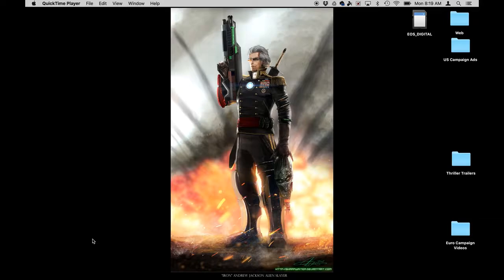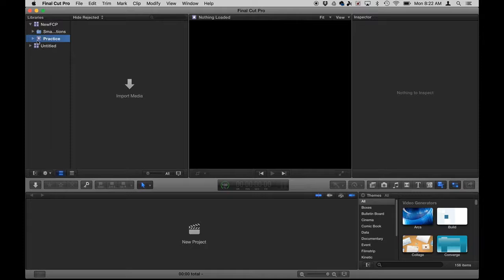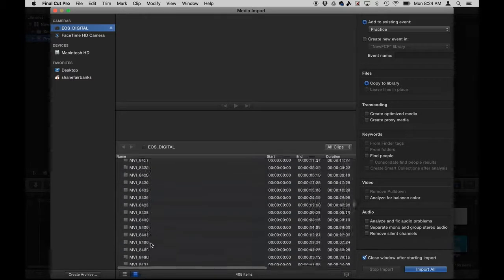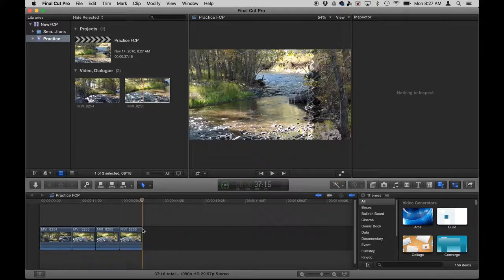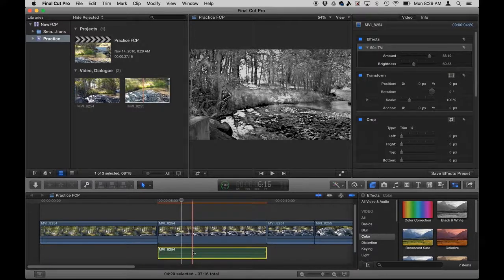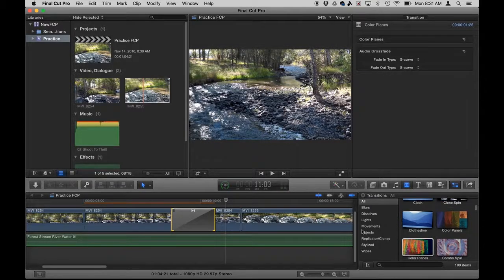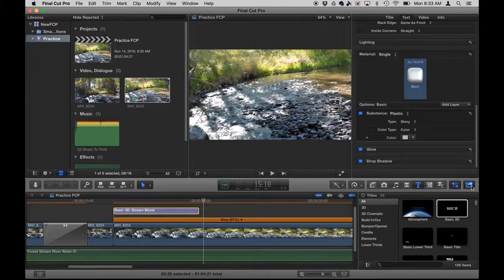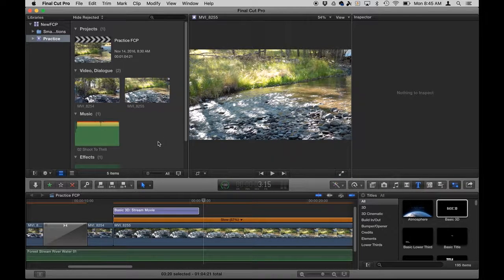Crash Course in Final Cut Pro Quick Editing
Here's a quick and dirty intro into editing using Final Cut Pro.  The lesson covers:
1. Opening FCP
2. Starting/Saving a New Library
3. Importing Footage
4. Editing in the Timeline
5. Apply Effects
6. Adjust Audio
7. Adding Audio FX/Music
8. Adding Transitions
7. Adjusting Clip Speed
8. Adding Text/Titles
9. Sharing/Exporting Movie